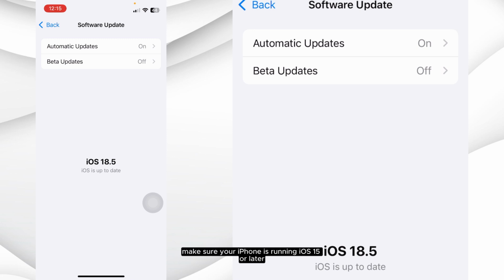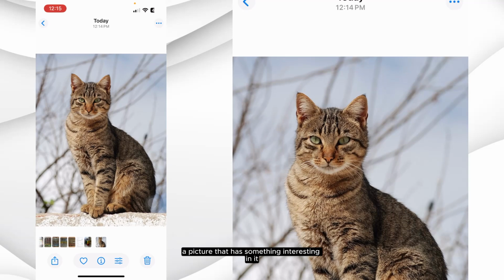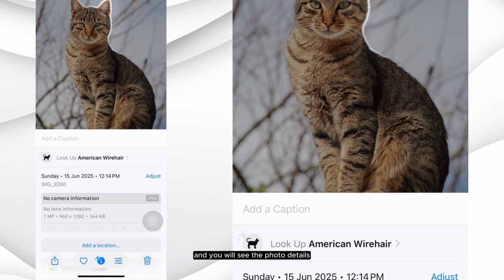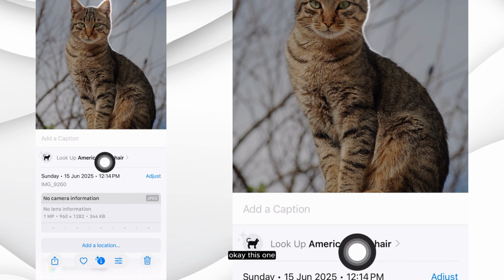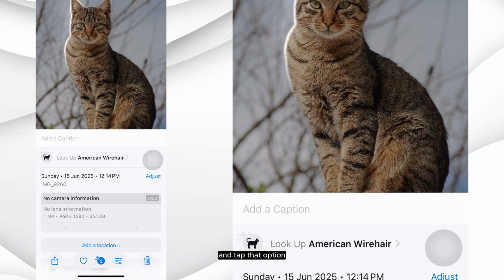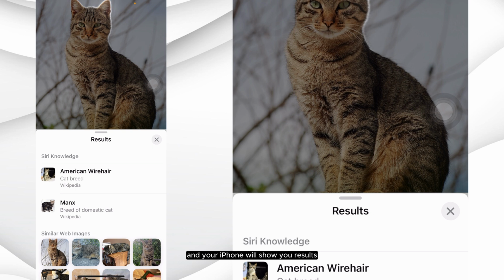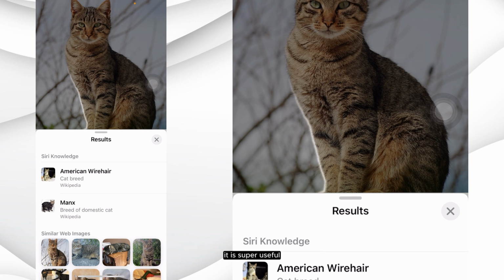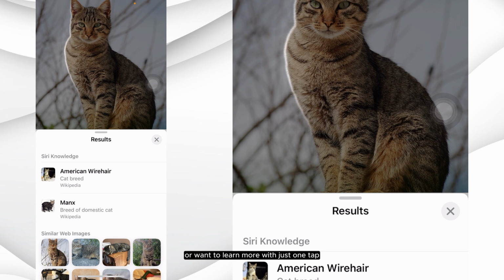How To Use Visual Lookup to Identify Objects in Photos on iPhone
Support sikit heloanfa 😊
Invite Code Boost App = moh2gh8c